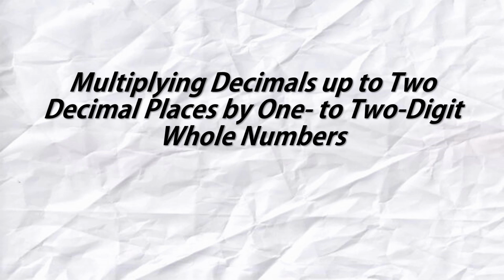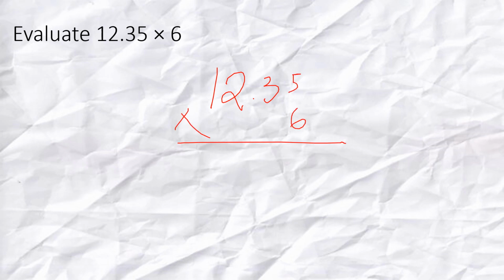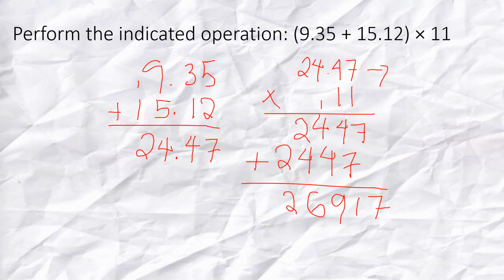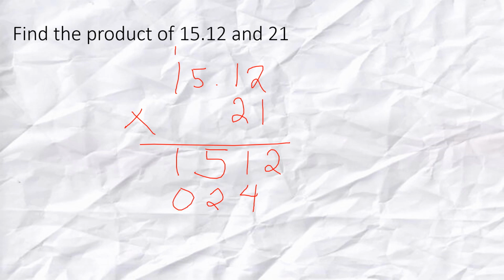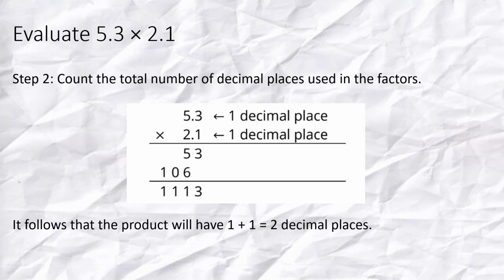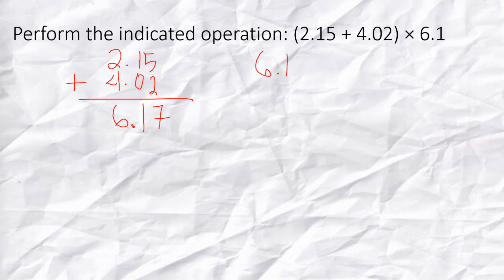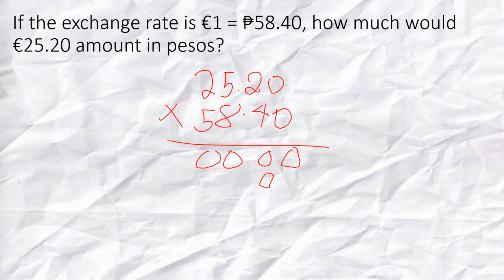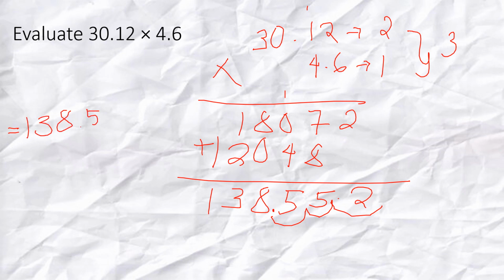Multiplying Decimals by Whole Numbers and Factors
In this Grade 5 math lesson, we’ll explore how to multiply decimals (up to two decimal places) by one- to two-digit whole numbers! Learn step-by-step strategies to tackle decimal multiplication with ease and accuracy. With clear explanations and examples, this lesson is perfect for mastering this essential math skill.